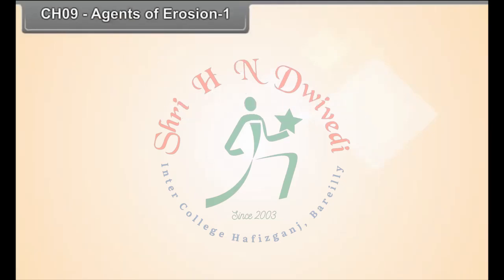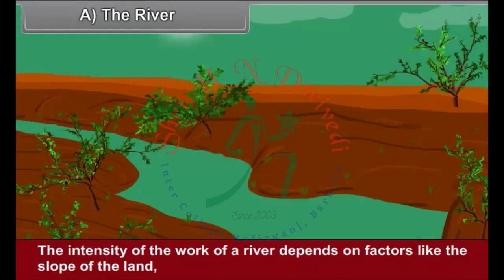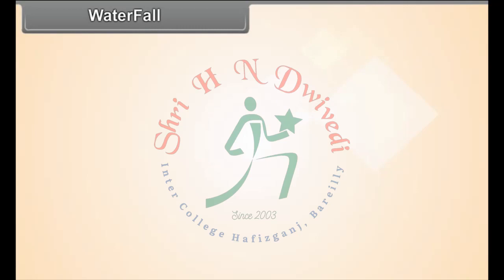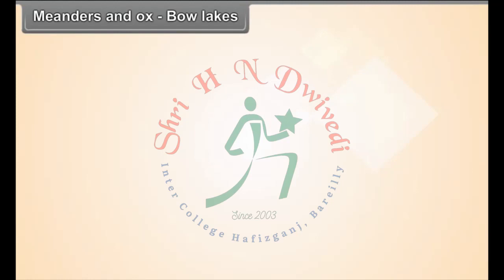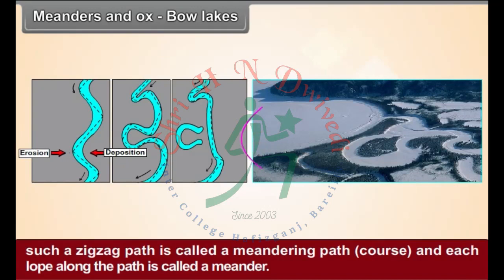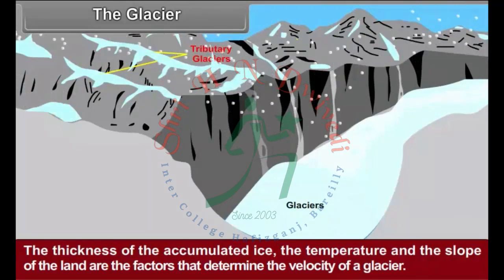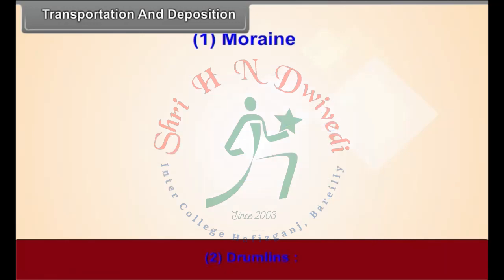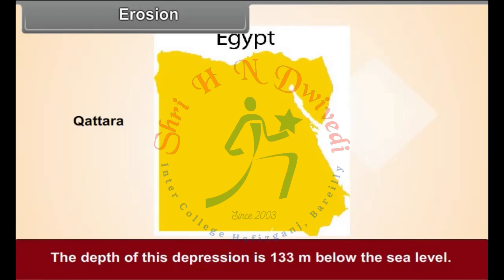SHNDIC Class 8th_EM_SOCIAL_SCIENCE_Agents of Erosion-1